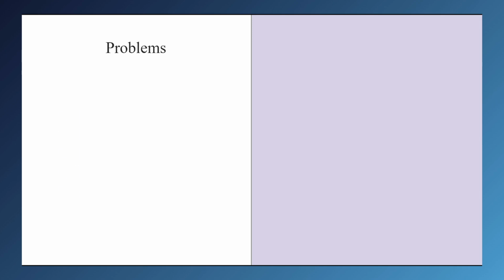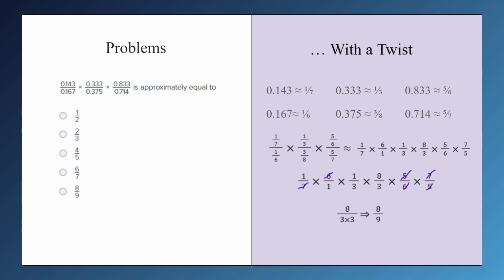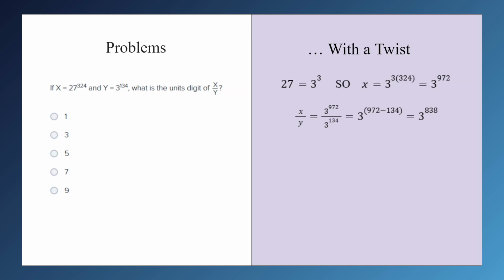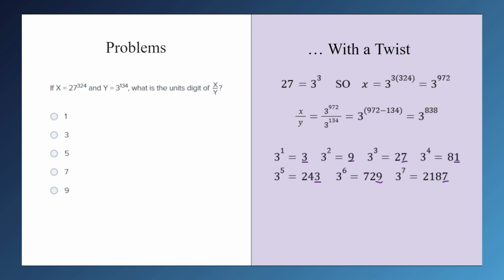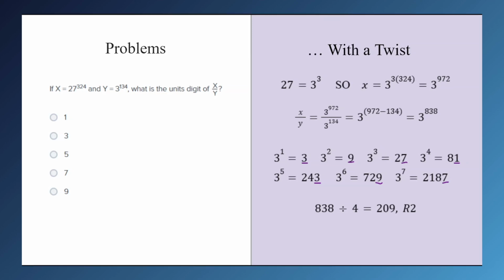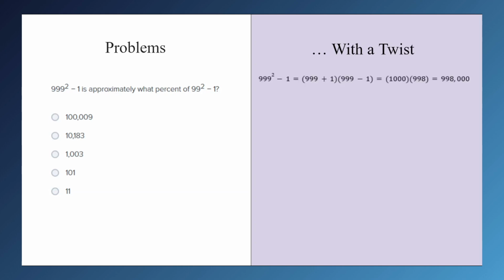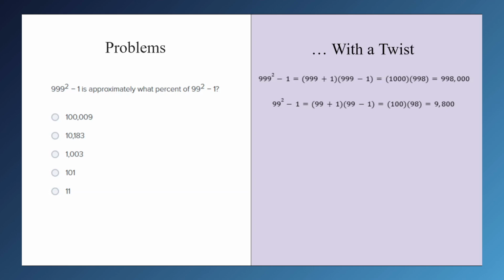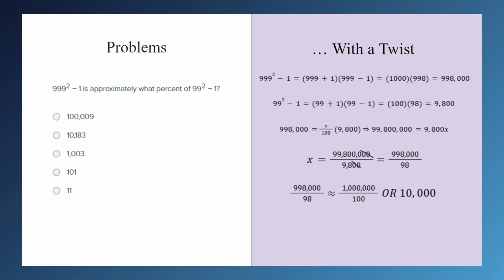How to Recognize Patterns in GMAT CR and Solve Questions Faster 👩‍💻 Tips from a Perfect Scorer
Spotting patterns in GMAT Critical Reasoning can significantly boost your speed and accuracy on test day.

In this video, Julia—a GMAT perfect scorer—reveals how to quickly identify recurring patterns in CR questions and use them to your advantage. You'll learn practical techniques to streamline your approach, eliminate wrong answers faster, and solve questions with confidence.

Mastering these patterns can make all the difference in achieving a higher GMAT Verbal score.

Timestamps
00:00 - Intro
00:05 - How to Recognize Patterns in GMAT CR and Solve Questions Faster
03:00 - Patterns Examples
07:11 - Conclusion

👉 Don’t have a TTP GMAT account yet? Sign up for a 5-day full-access trial for FREE—get started